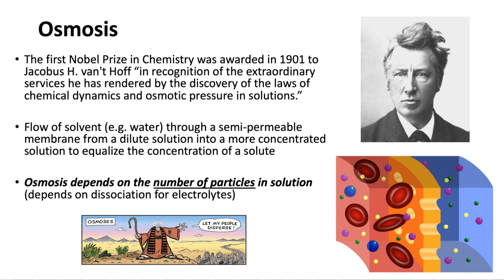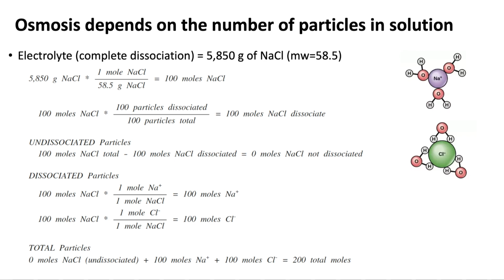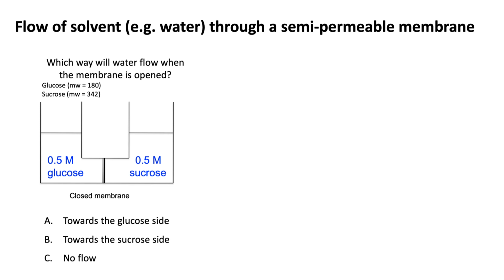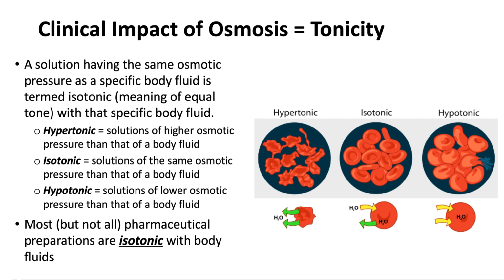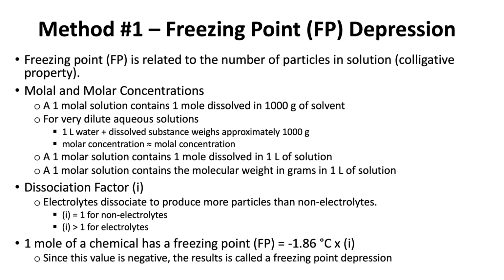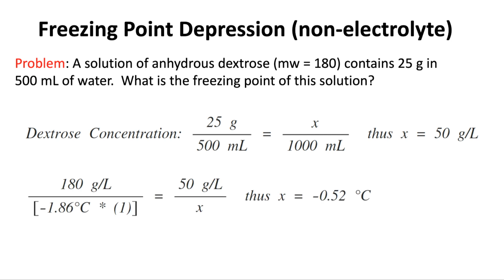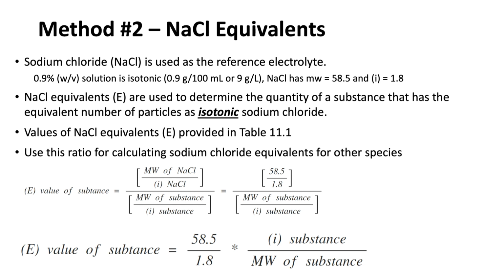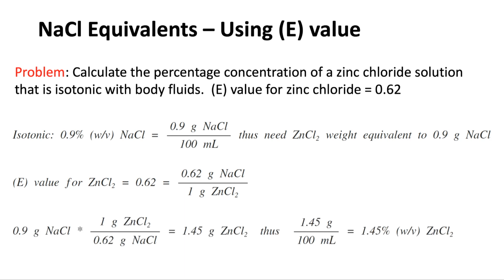Isotonic & Buffer Solutions Part 01 - Osmosis, Isotonicity, Freezing Point Depression & E-values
Lecture overviewing osmosis, osmotic pressure, isotonic solutions, freezing point calculations, dissociation Factor (i), and sodium chloride Equivalent of a substance (E value).
LINKS
Video - Selected Practice Problems - Isotonic and Buffer Solutions: